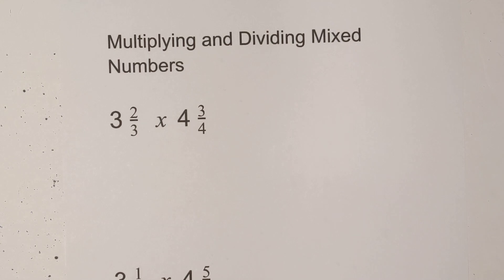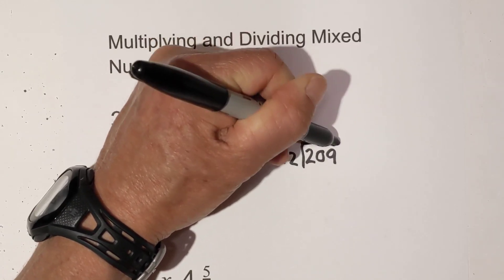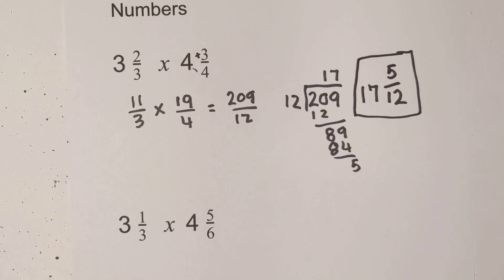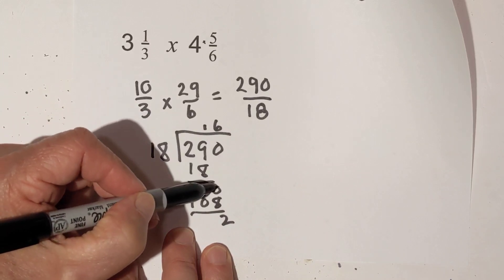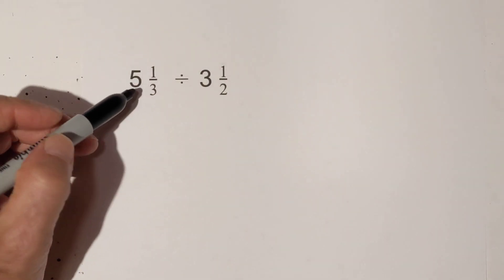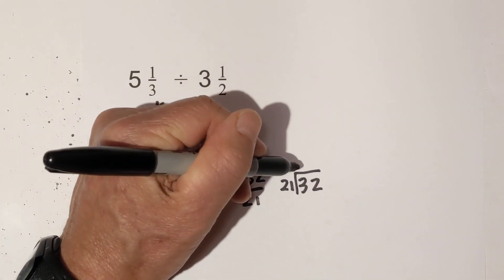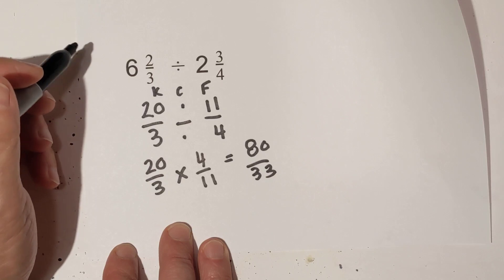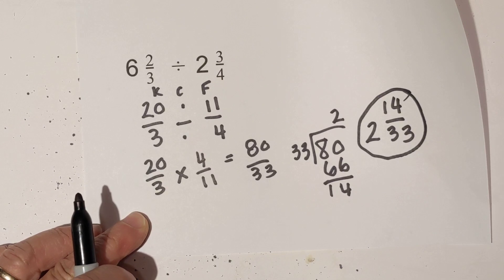Multiplying and Dividing Mixed Numbers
Learn to multiply and divide mixed numbers.
Example problems are 32/3 x 4 3/4
3 1/3 x 4 5/6
5 1/3 / 3 1/2
6 2/3 / 2 3/4
Step 1 Convert to an improper fraction
Step 2 Multiply
Step 3 Convert back to a mixed number